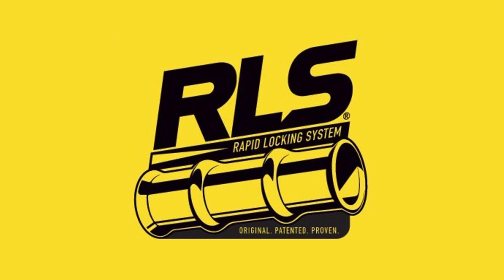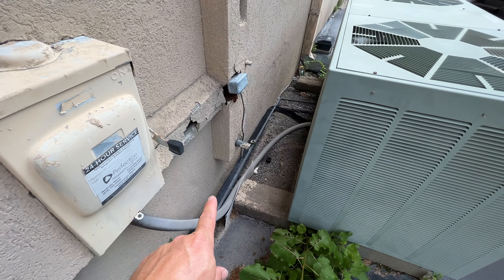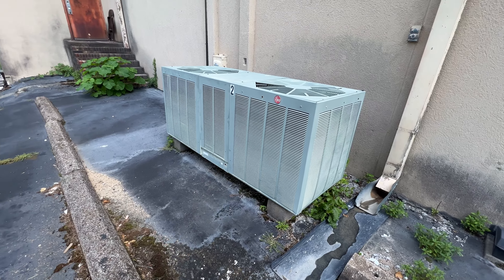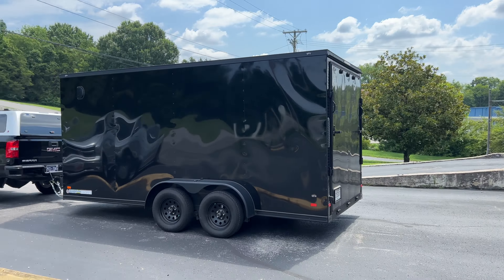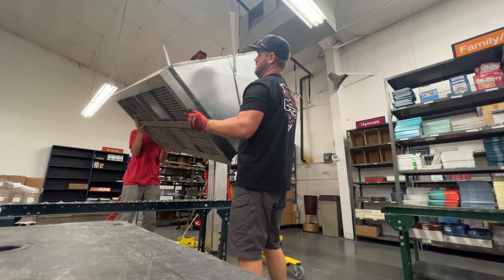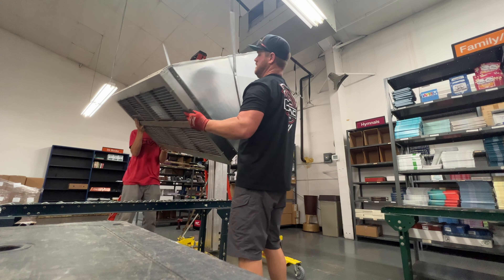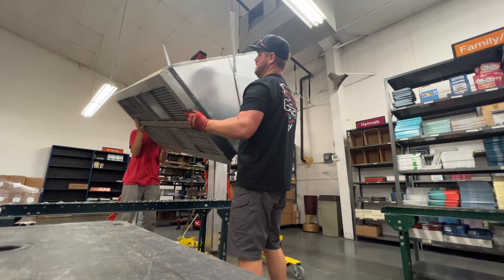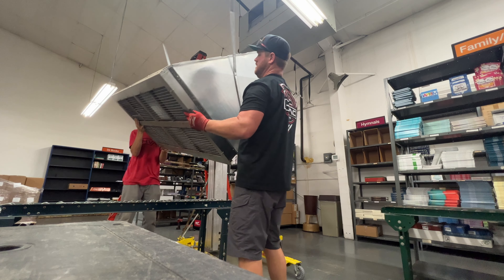Replacing a 10 Ton Commerical HVAC System - Part 1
Cordless-Vacuum-Pump-2CFM?affid=38

I recently ran a no cool on this 10 ton split system and found it completely out of refrigerant due to a leaking coil. With the system being over 25 years old, the customer decided to replace the unit. In this video I show my process on removing the old air hander and hanging the new Trane air handler. Hope you enjoy the video!!